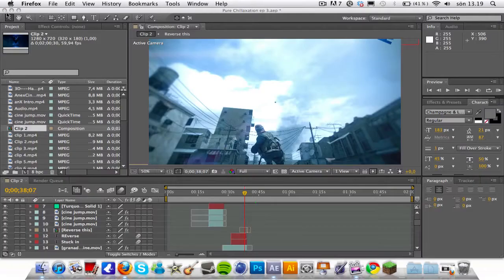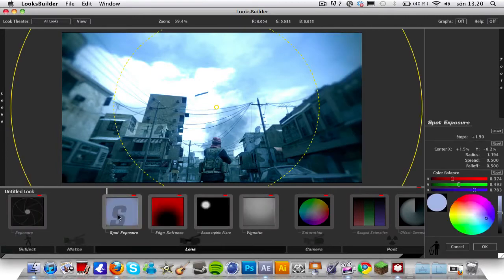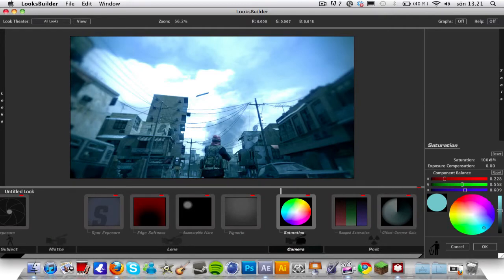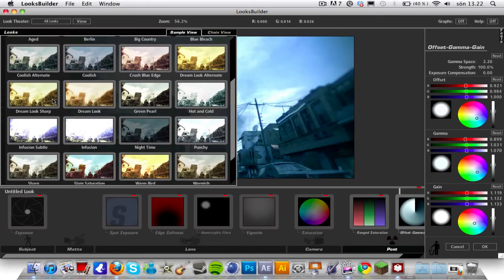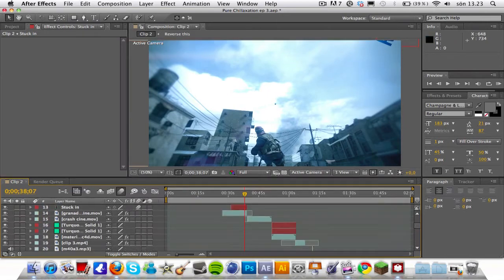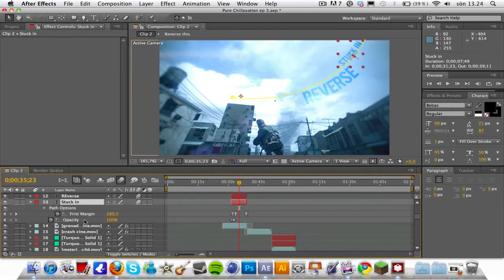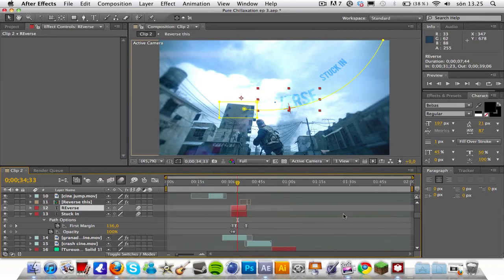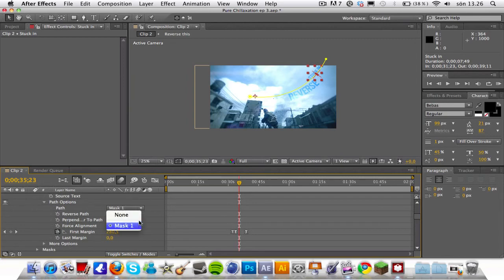Walkthrough Tutorial | Pure Chillaxation ep. 3